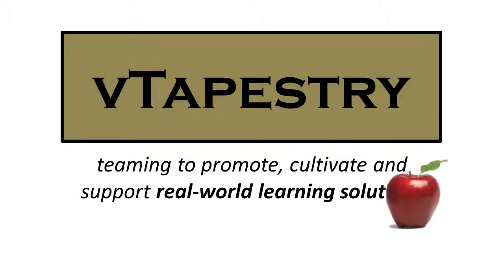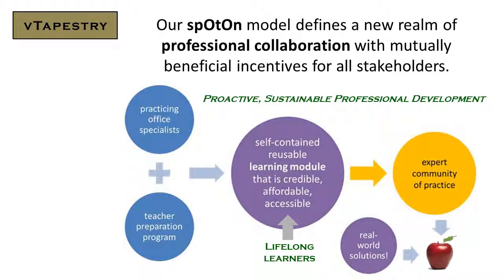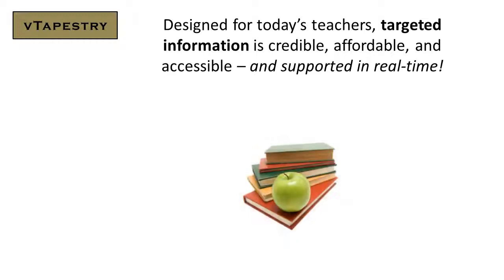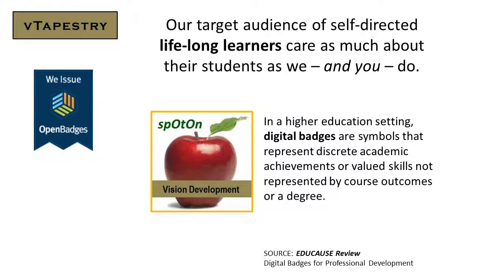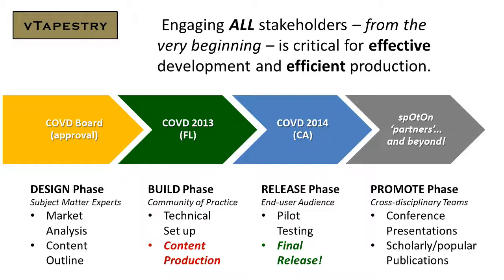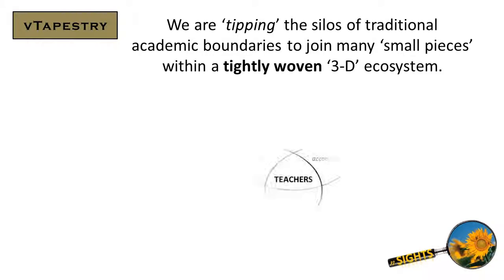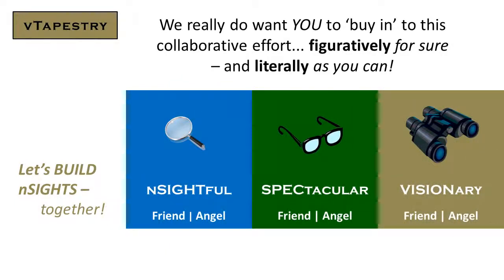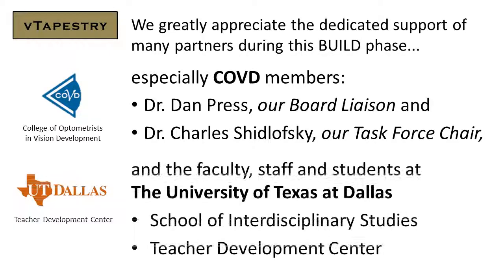Introducing spOtOn/nSIGHTS at COVD 2013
vTapestry partners were pleased to introduce the 'human side' of the first spOtOn project called nSIGHTS to the College of Optometrists in Vision Development (COVD) membership during their annual meeting in Orlando FL, Oct 8-12, 2013.

The program description reads: vTapestry teams with key partners to promote, cultivate, and support real-world learning solutions. We are thrilled to announce nSIGHTS -- an innovative professional development module focused on vision development -- at COVD 2013! Designed specifically for classroom teachers, COVD is a critical leader in sustaining this online collaborative ecosystem. Find out how we are reaching across traditional 'academic' boundaries to ensure that more people understand the importance of -- and benefit from -- your in-office vision therapy programs.